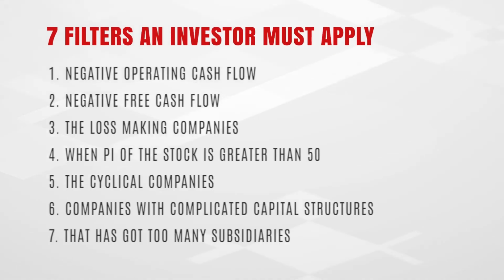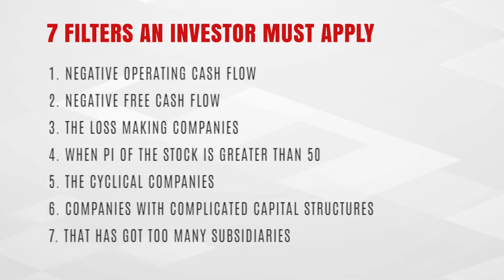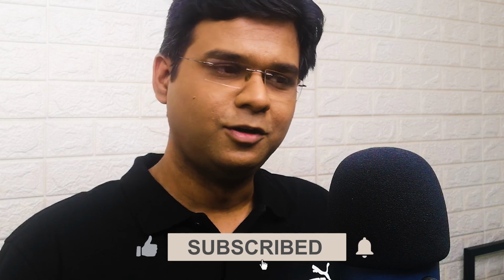How to Filter Stocks